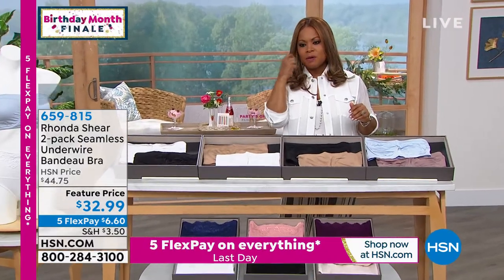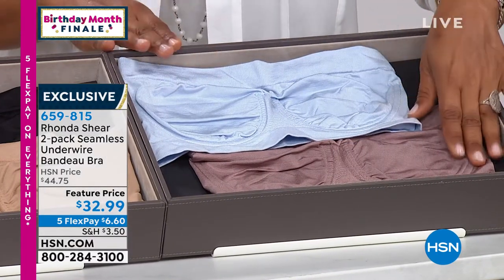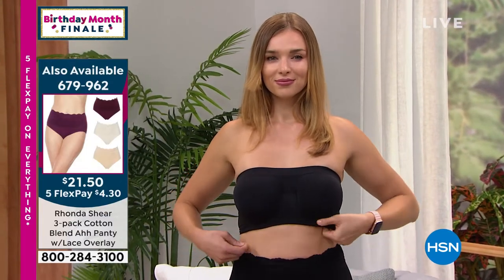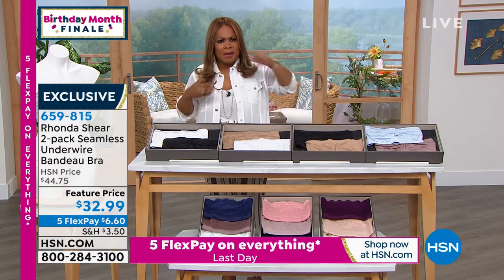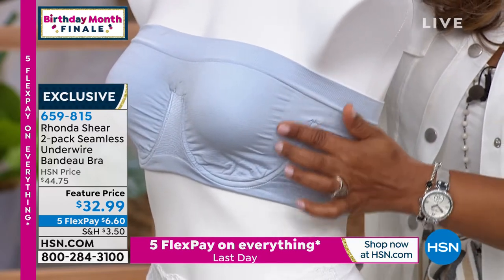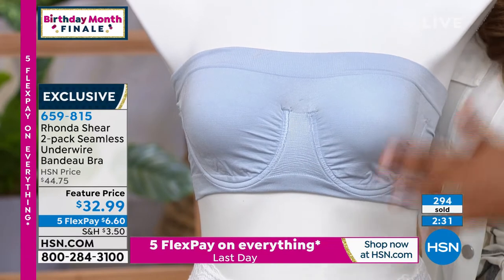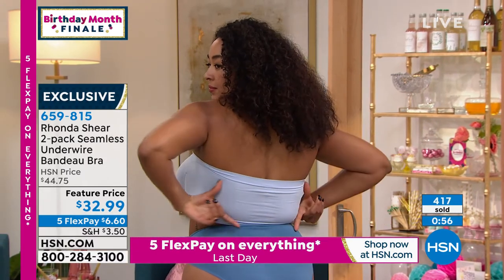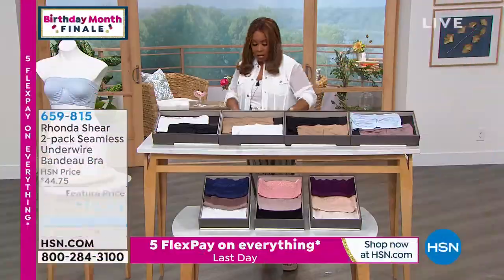Rhonda Shear 2pack Seamless Underwire Bandeau Bra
Neverknowit'sthere comfort. A strapless (and seamless) 4way stretch knit bandeau is the essential foundation staple. With wire cups providing medium support and color combinations perfectly paired, you'll want it all.